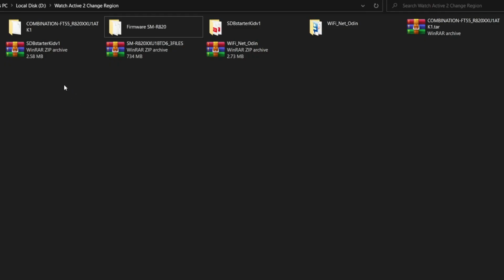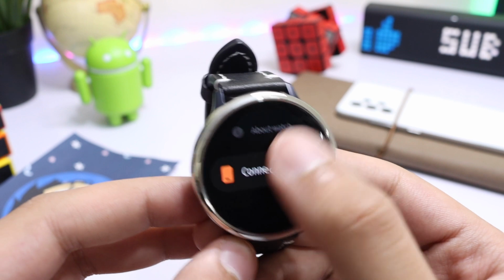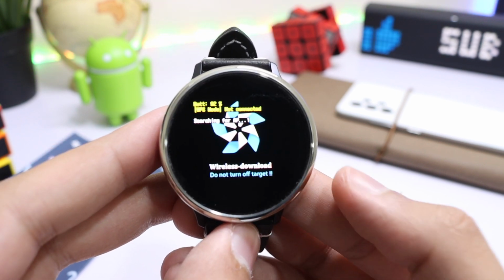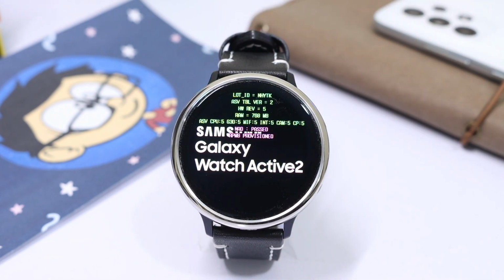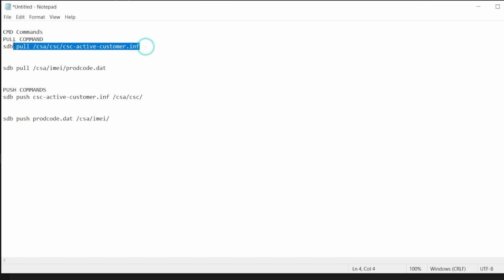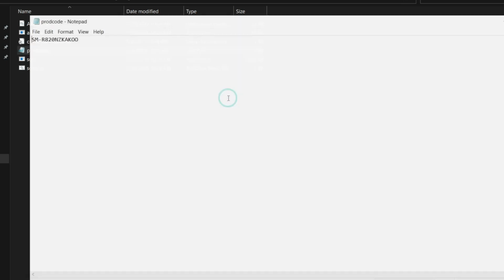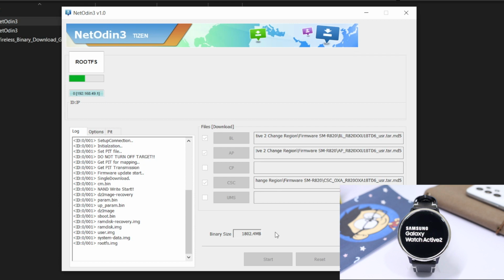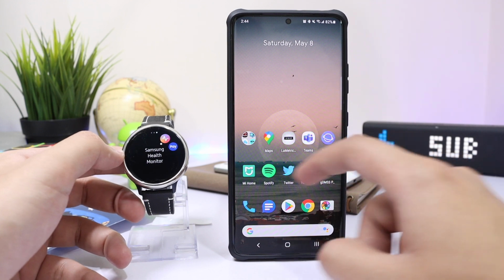How To Change Region On Samsung Galaxy Watch Active 2? Get ECG Blood Pressure And Samsung PAY 2021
Following are the links of the files that will be required

IF YOU HAVE ACTIVE 2 RUNNING ON TIZEN 5.5 AND ABOVE DON'T CHANGE REGION USING THE PROVIDED COMBINATION FIRMWARE 4.xx. TRY TO USE NEW COMBINATION FIRMWARE OF 5.5 LINK PROVIDED BELOW. NOT DOING SO WILL DISABLE YOU'RE WIFI